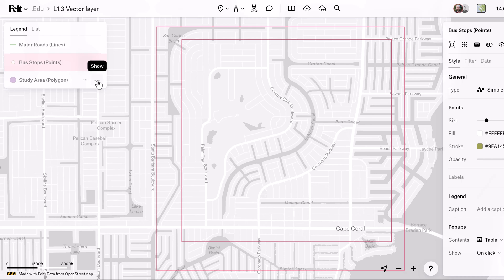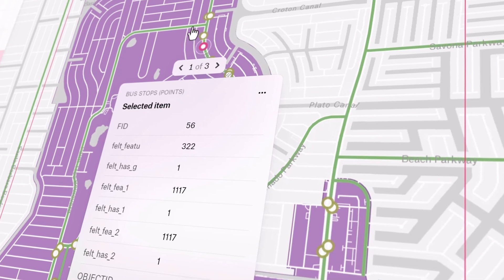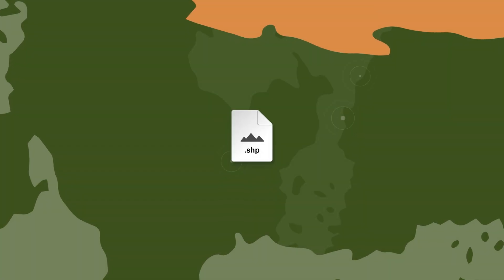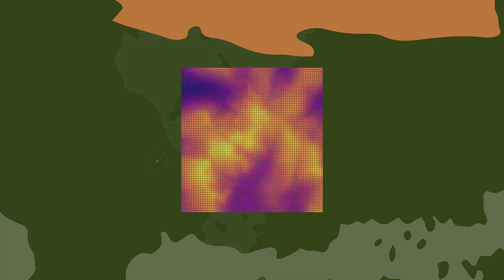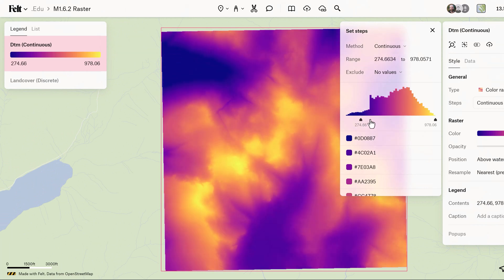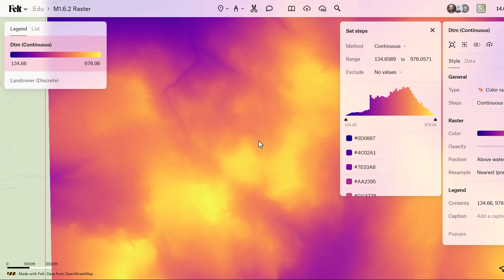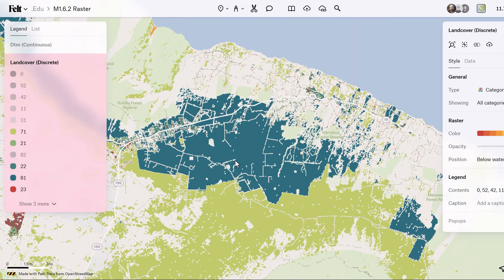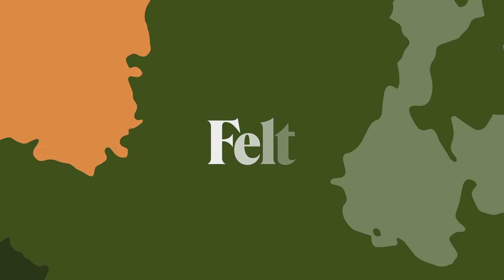Vector vs Raster Data in GIS | Understanding Pixels, Images & Graphics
Learn the difference between raster and vector data in GIS. Explore how pixels, graphics, and resolution affect geospatial mapping and vector file accuracy.